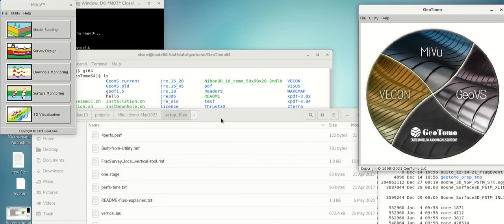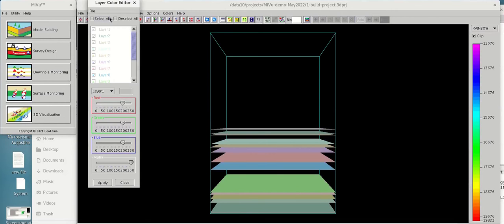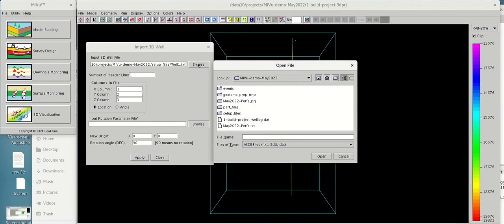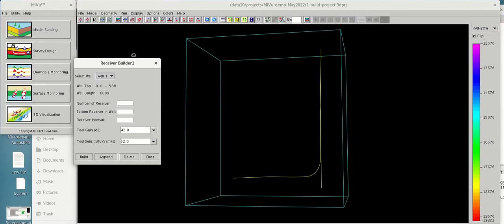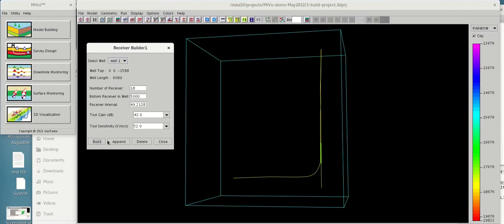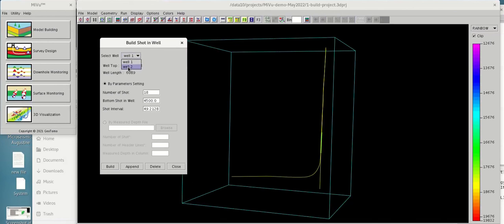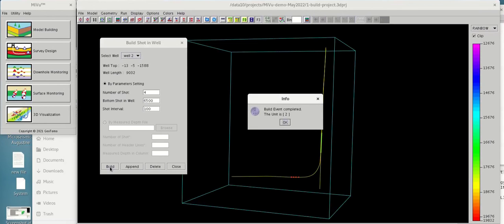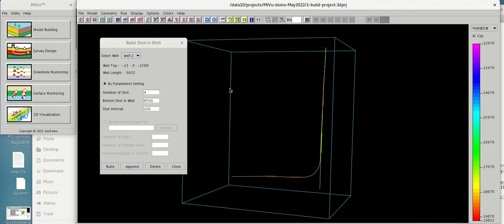MiVu Training Part 2 Survey Design Import wells Geom